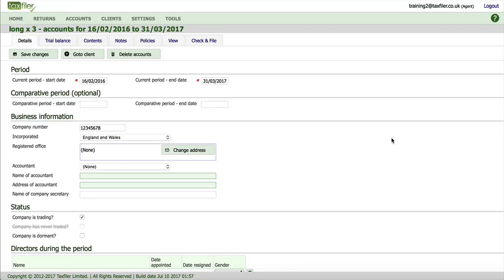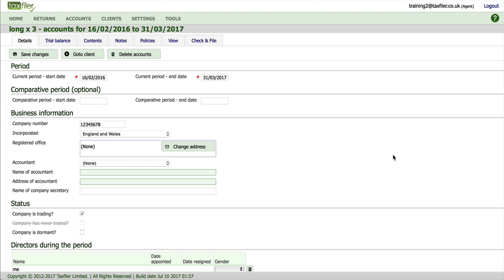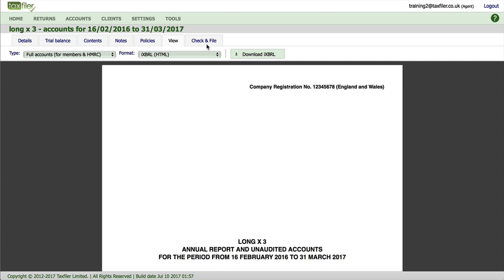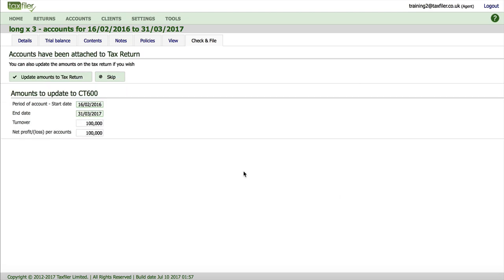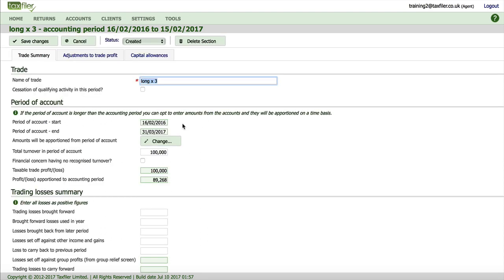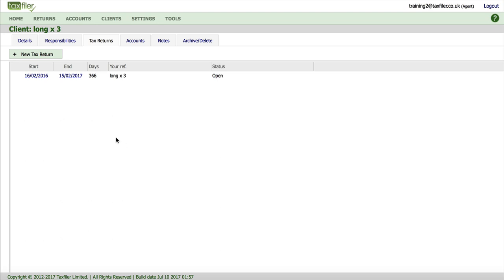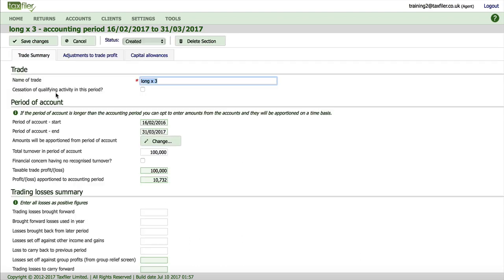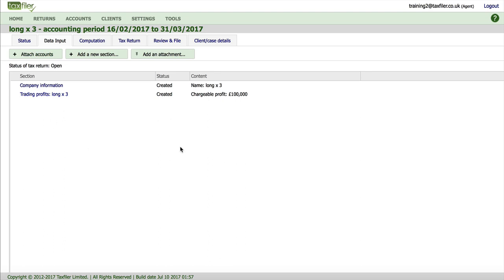Taxfiler tips & tricks - how to create long period CT600s